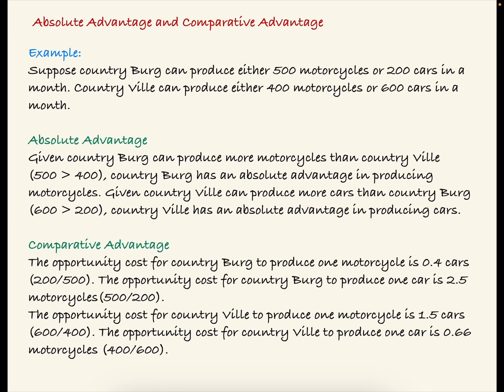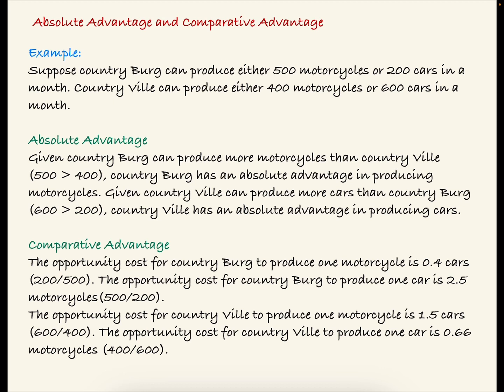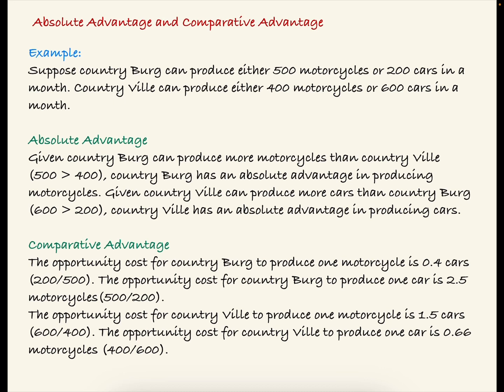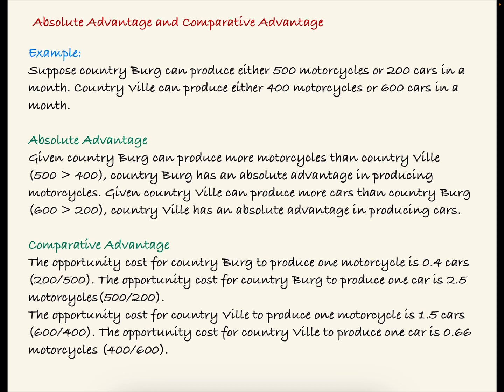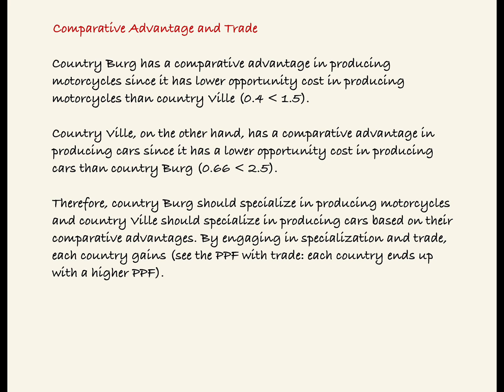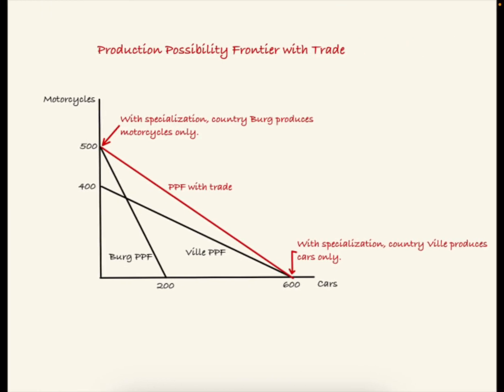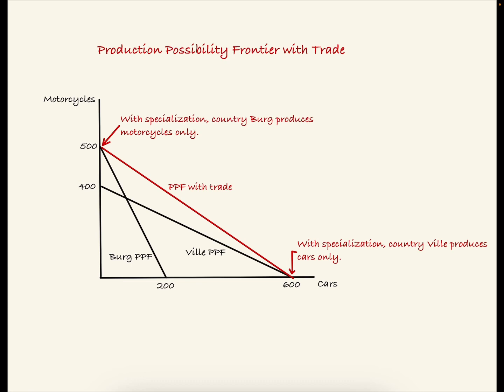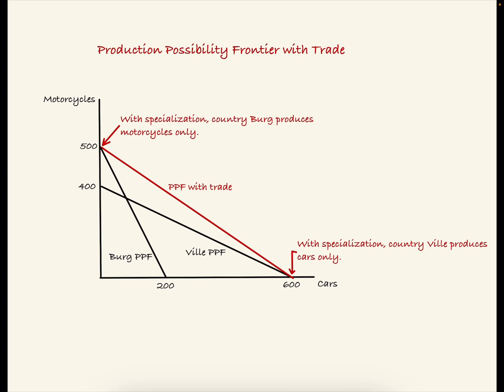Absolute Advantage, Comparative Advantage, and Trade